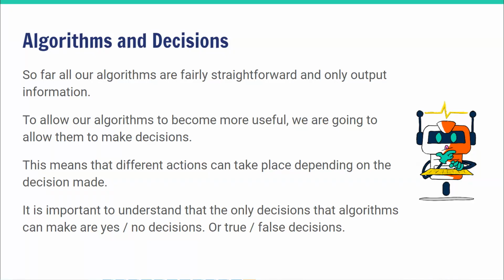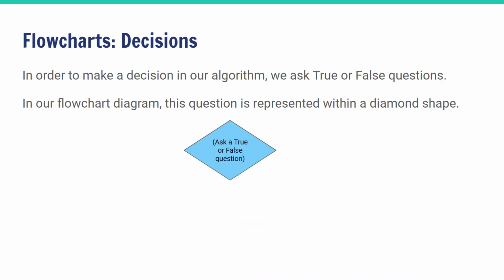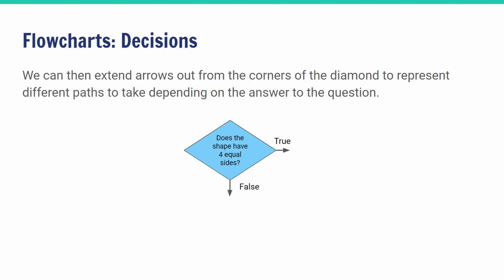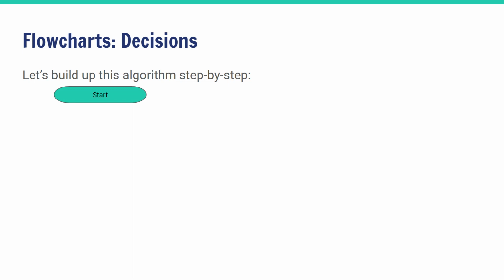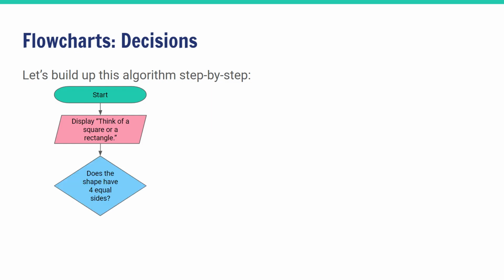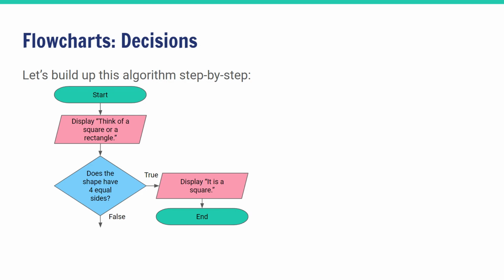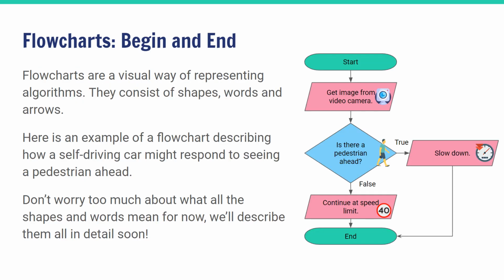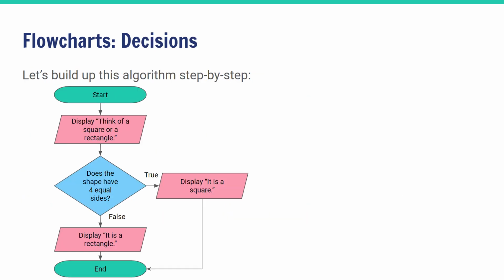Algorithms in Maths - Lesson 2, Making Decisions